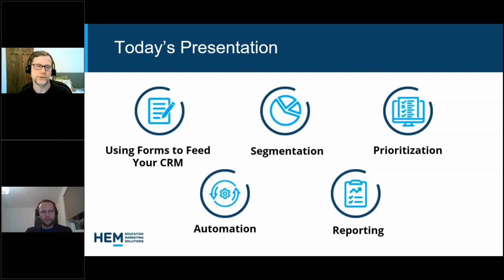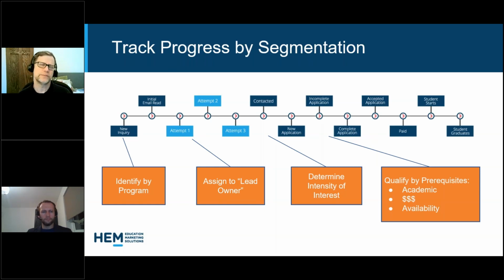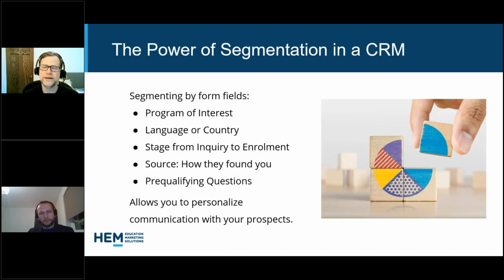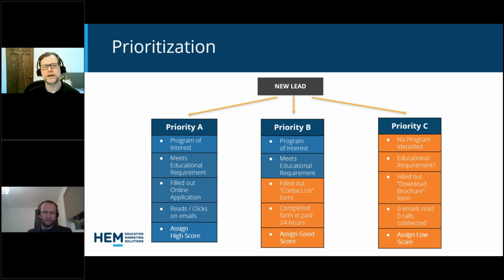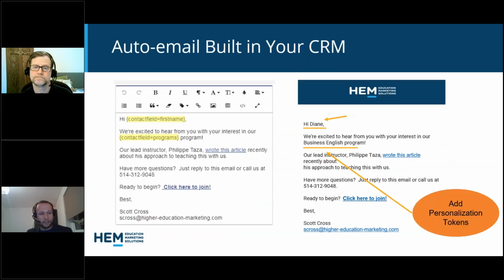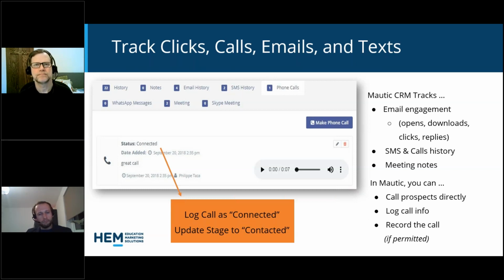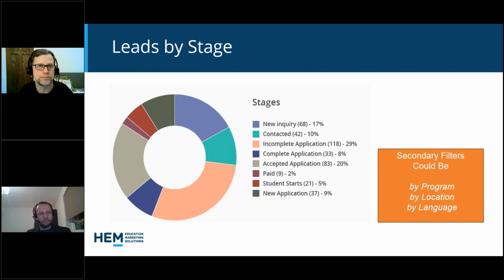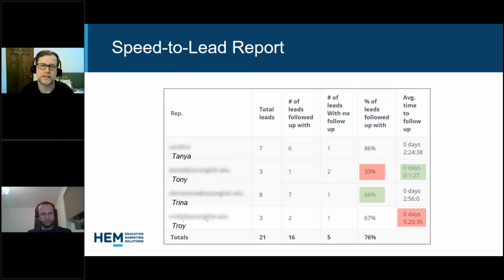How to Effectively Use CRM and Marketing Automation to Drive Leads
From automated workflows to manual follow-up and everything in between, the more comprehensive your school's lead nurturing strategy is, the more students you’ll close. CRM and marketing automation software make it easy to create, monitor, and optimize a successful lead nurturing strategy—so long as you’re using it properly.